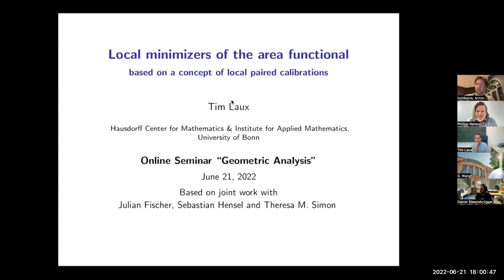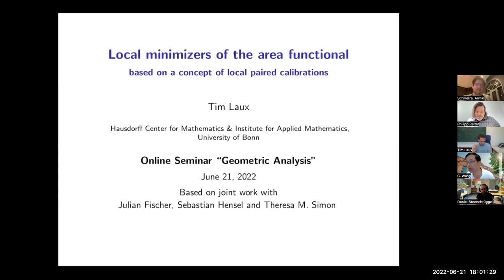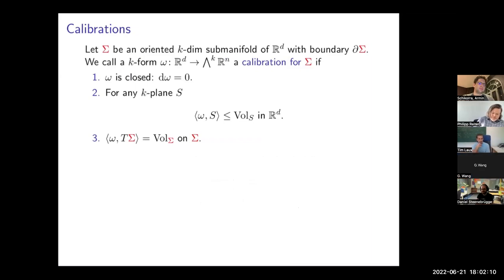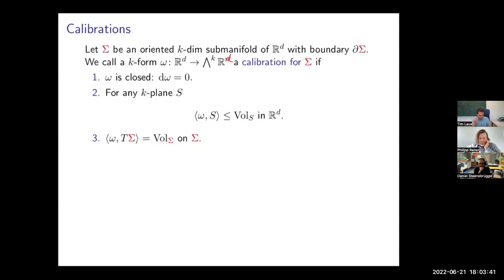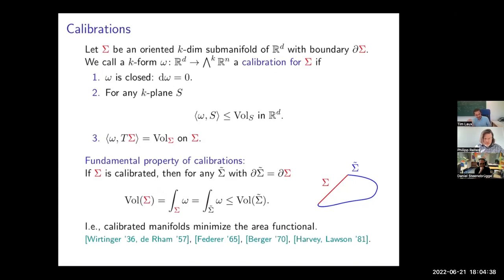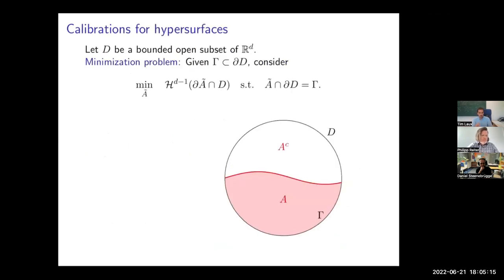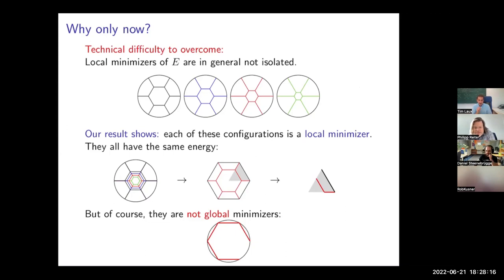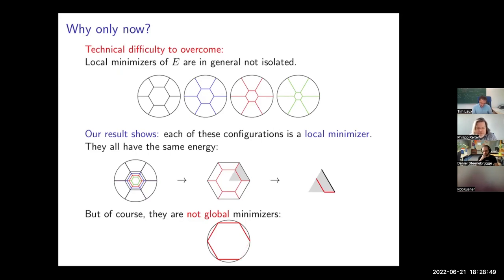Tim Laux - Local minimizers of the area functional based on a concept of local paired calibrations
Local minimizers of the area functional based on a concept of local paired calibrations
Tim Laux (University of Bonn)

Abstract: Calibrations are an elegant tool to prove that a given
surface (or surface cluster) minimizes the area functional. In this
talk, I will present a way to extend the notion of (paired)
calibrations to the setting when one can only hope for local
minimality. Based on this notion, one can show that any partition of
the plane, whose network of interfaces consists of finitely many
straight segments with a singular set made up of finitely many triple
junctions at which the Herring angle condition is satisfied, is a
local minimizer of the interface energy with respect to L1
perturbations of the phases. This result not only holds for the case
of the area functional but for a general class of surface tension
matrices.

This is based on joint work with Julian Fischer, Sebastian Hensel, and
Theresa Simon.